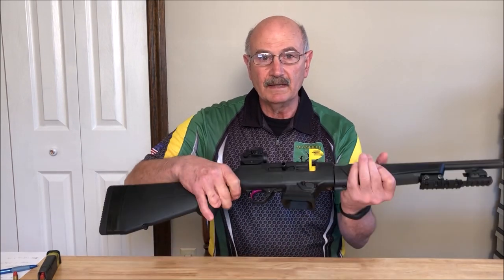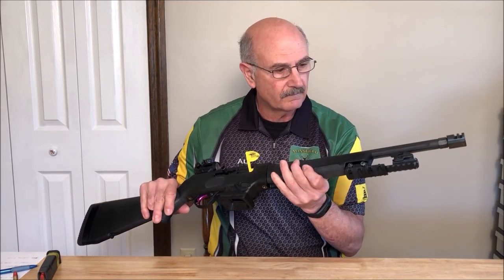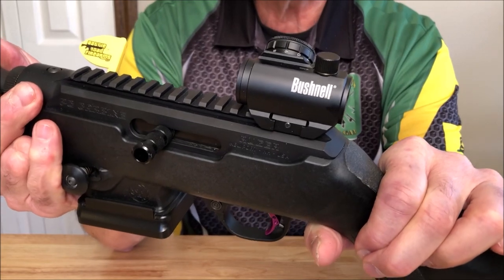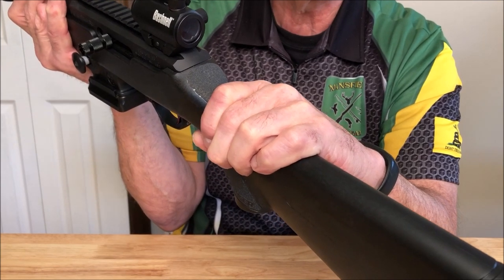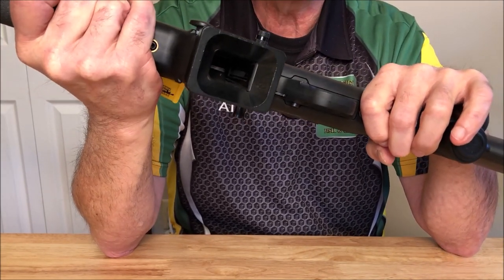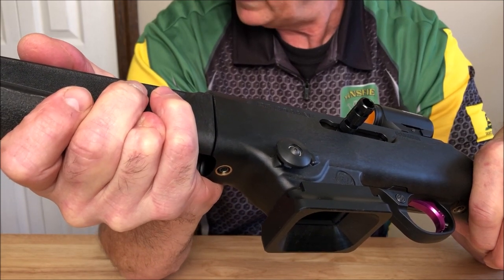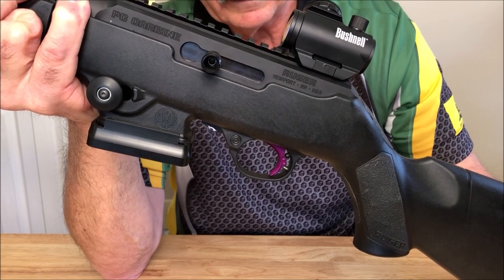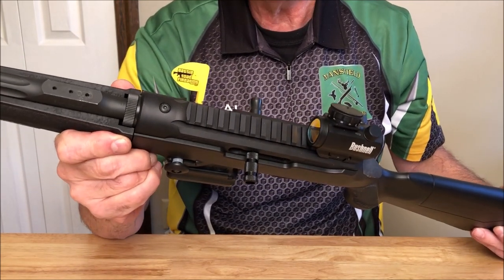Ruger PC Carbine Competition Upgrades, PLUS Magazine Change Techniques!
In this video I talk about competition upgrades that I did to my Ruger PC to be more competitive against the AR shooters. I want to discuss a few things here that I may have glossed over in the video. First, at the end of the video I mention how I finished in the matches. These numbers are against the other PCC shooters, not overall.  Also, I meant to talk more about the use of the laser, but forgot. I must be loosing brain cells! I hardly use the laser much at all, usually for targets that are around (or over) a barricade where I can't get my body in a good position to see through the scope. Another point that I didn't discuss is why I was using 10 round mags in the video. In a match where unlimited rounds are allowed in the magazine, I will use a "big stick", which generally will not require a reload at all, and if a reload is required, speed is not usually that critical, and be done while moving. However, there are many classifiers that require a reload, and since they are usually a short round count, reloads are very critical. In these stages I will use 10 round mags, as they are lighter, and at least for me, easier to find their way into the mag well. During the mag change part of the video I am grabbing the second magazine from my belt, not off of a table.  It is also very important to keep the rifle on target and eyes down range so that you can get of that first shot after the reload quickly.  Below are times in the video for the closeup shots of the accessories, and the magazine change demonstrations.  Stay safe and keep practicing!

Closeups - 2:33
Mag Changes - 15:01